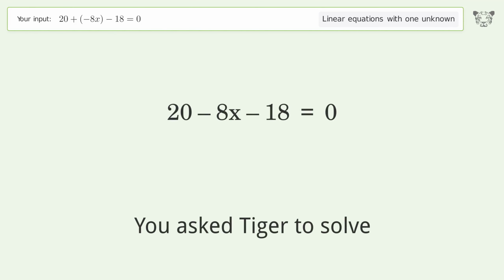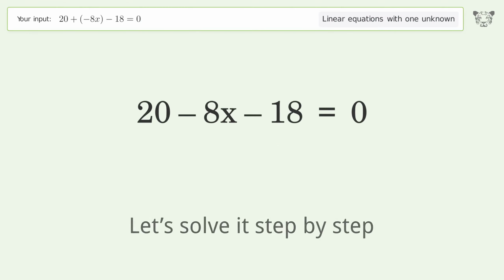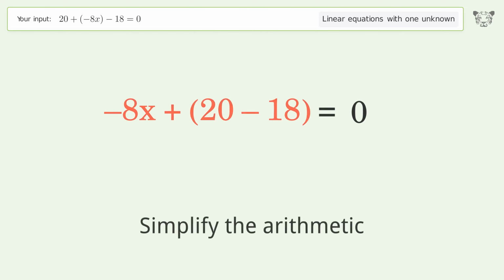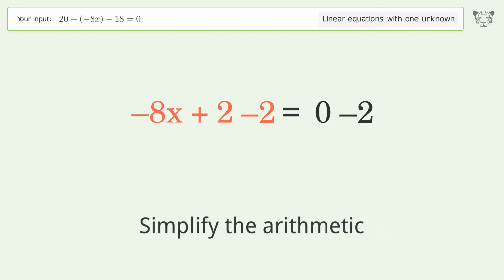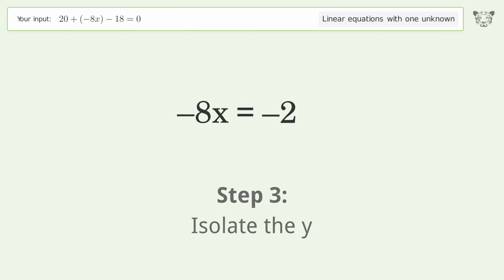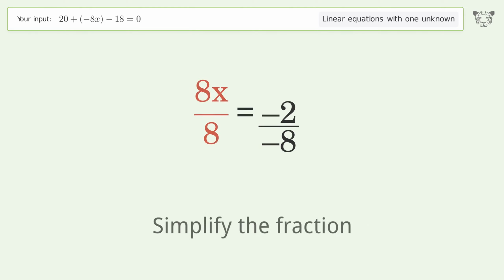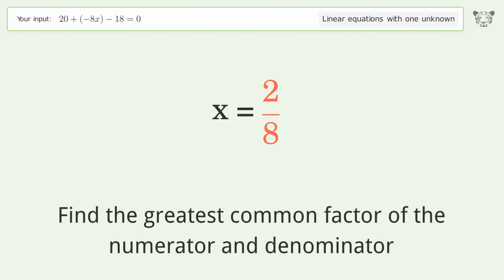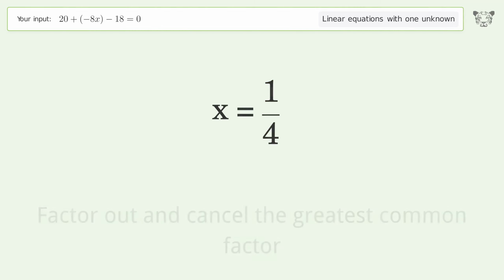Solve 20+(-8x)-18=0: Linear Equation Video Solution | Tiger Algebra